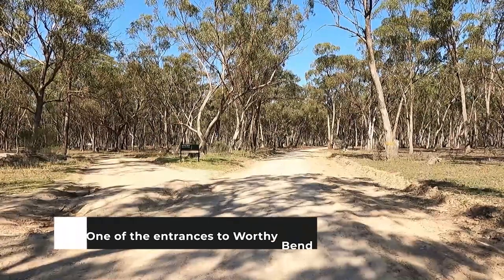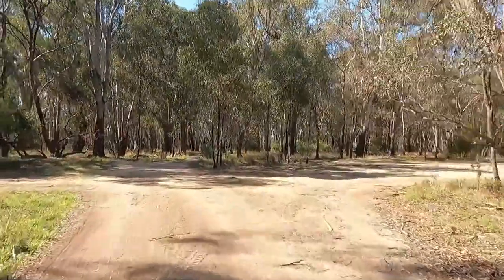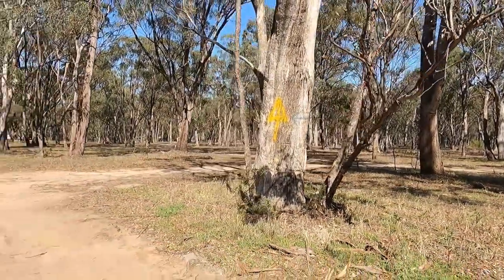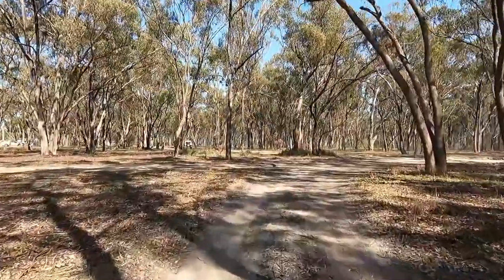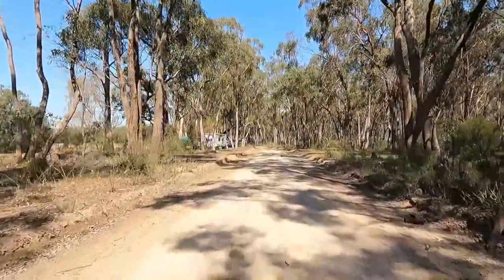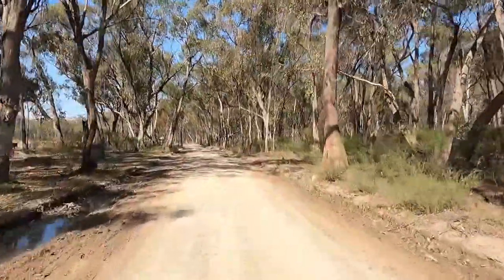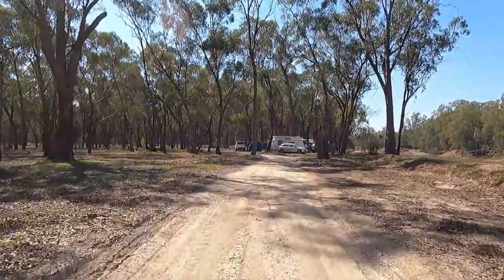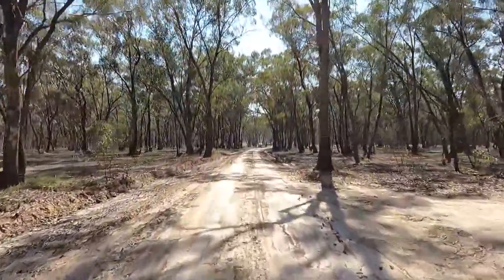Murray River Reserve Free Camping Worthy Bend Review Dog Friendly Unofficial Campsite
In this video I drive through the Worthy Bend free camping area in the Murray River Reserve near Gunbower.
No toilets
Limited Internet
Fishing